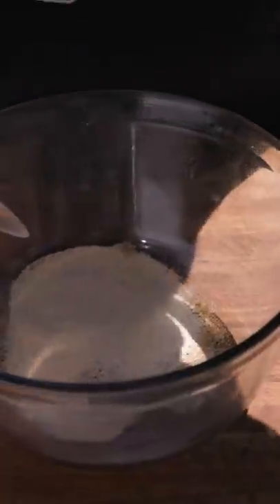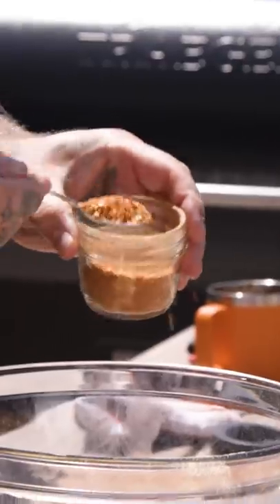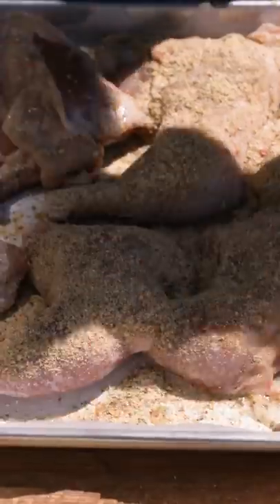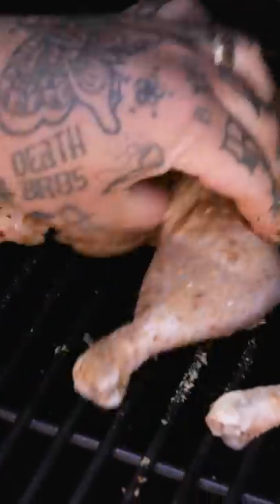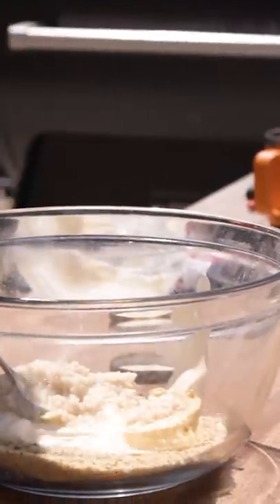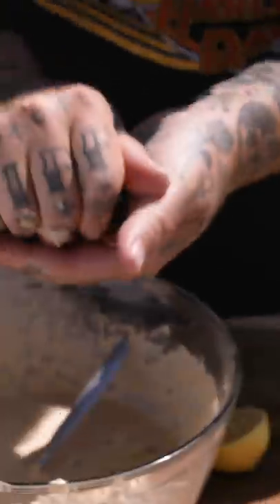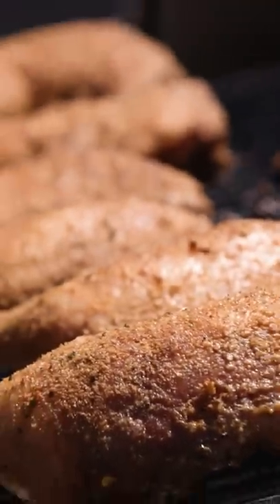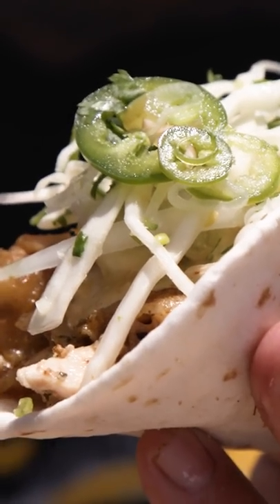SMOKED BBQ CHICKEN TACOS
ALABAMA WHITE BBQ CHICKEN LEG TACOS SMOKED CHICKY AND SELF MACERATING SLAW?!? COOKIN’ SOMETHIN’! FOR YOU FOR ME FOR YOU LETS GO!!